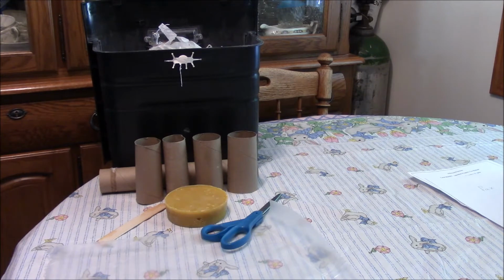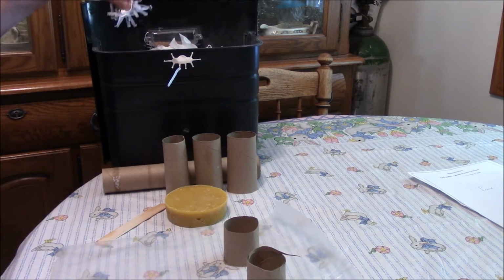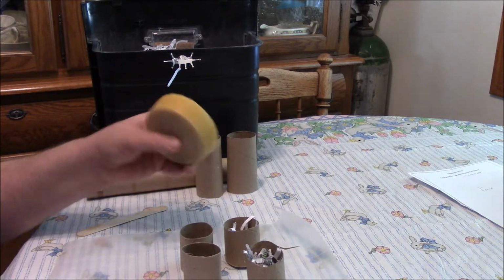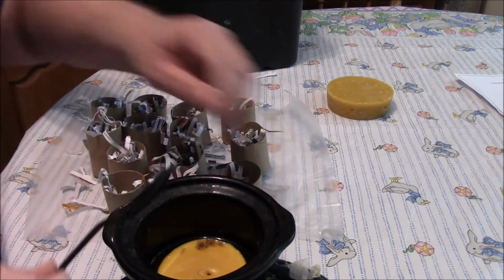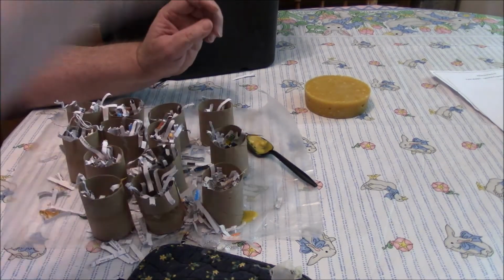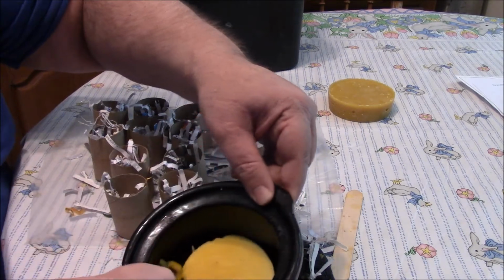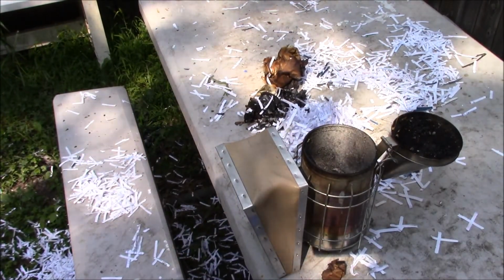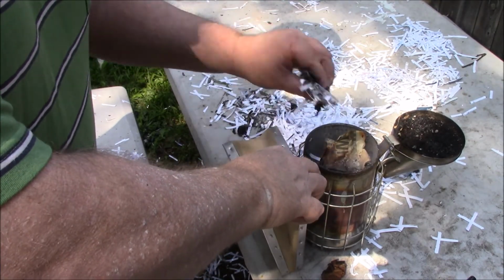Project Fire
A neat, easy project that lets you create fire starters.  Beekeepers can use them for their smokers, or if you are a camper, you can use them to help start your campfires.  Join us as we look to Prometheus for a gift of... Fire